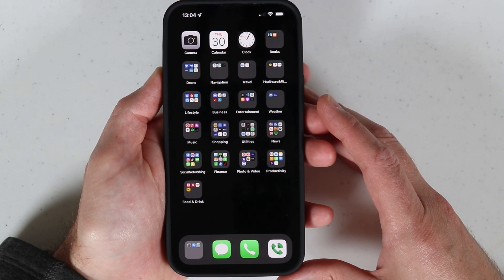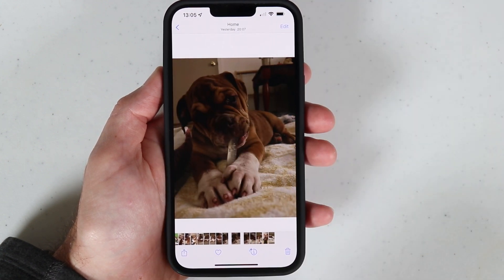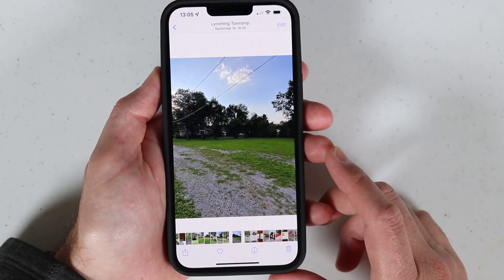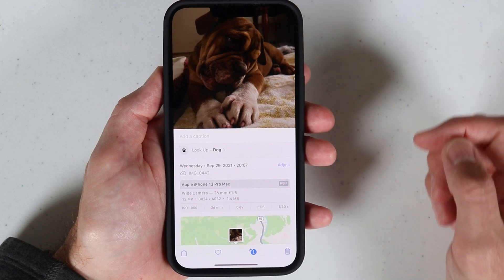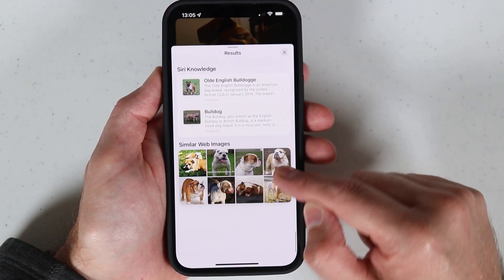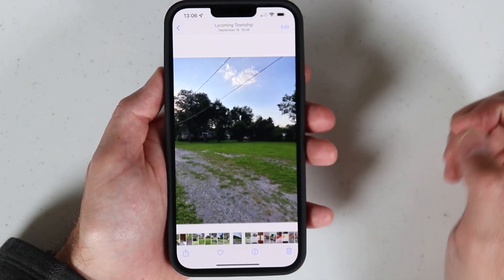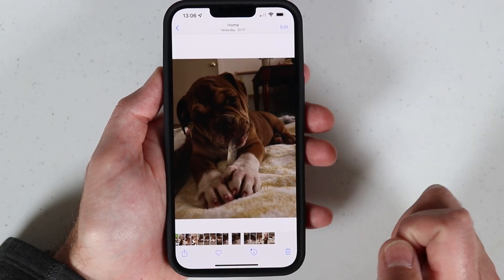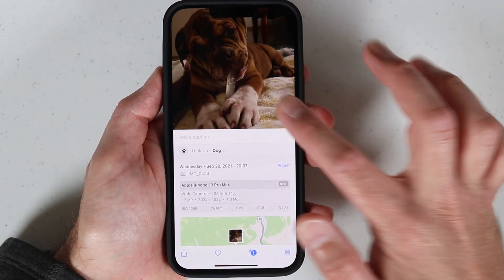How To Use Visual Look Up In iOS 15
Use visual lookup in iOS15 to learn more about pets, landmarks, art, plants, flowers and other objects that appear in your photos.